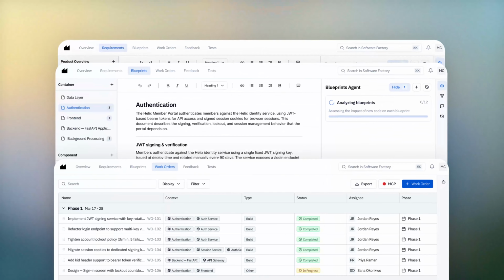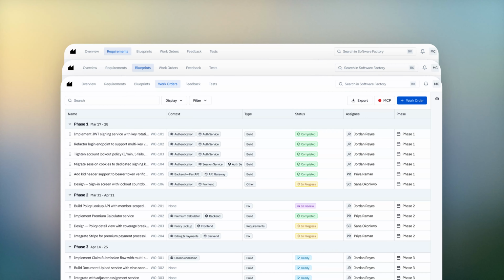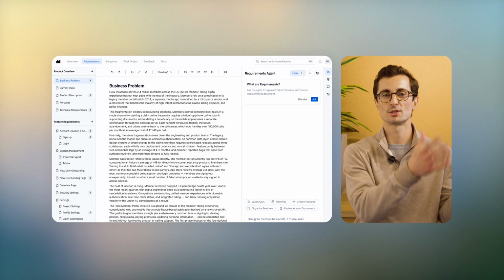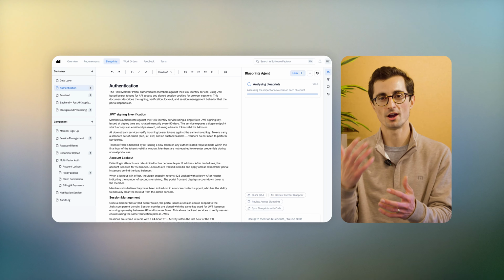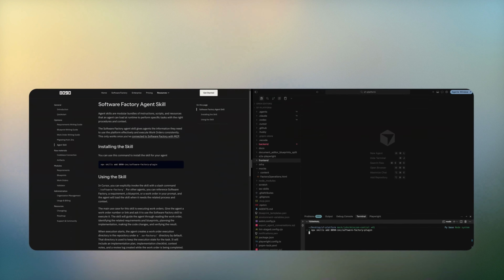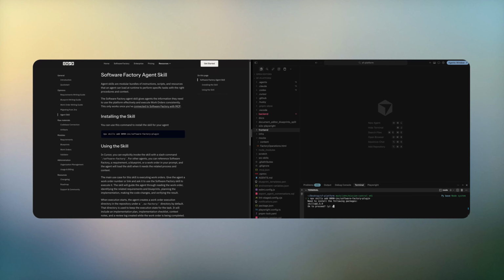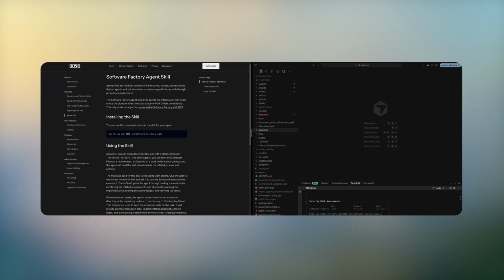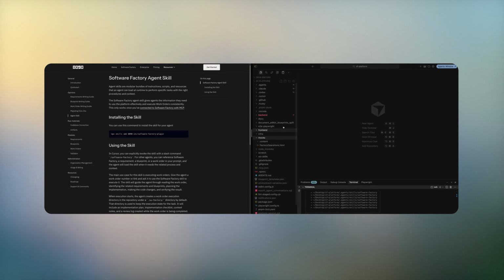What's New in Software Factory v0.38.0 (Unified Agent, Drift Detection, MCP)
One agent per module was the wrong design. In Software Factory v0.38.0, we collapsed it into one. Here's what's new in this release.

What shipped:
• Unified Agent — one agent across the whole assembly line. Move from Requirements to Blueprints to Work Orders with your conversation history intact. Skills and alerts tag by module but run from anywhere.
• Agent Tabs — run multiple agent sessions in parallel.
• Requirements Drift Detection — Code Analysis now flags both blueprint-vs-code and requirements-vs-code drift, so code that wanders from intent surfaces early.
• New MCP tools + Software Factory agent skill — agents in Cursor, VS Code, or Claude Code connect over MCP to suggest edits to Requirements and Blueprints and execute Work Orders consistently.
• Suggestion Attribution — agent and collaborator edits carry per-user colors and author tooltips, with cleaner navigation across pending suggestions.
• Plus global search across document bodies, a /Plan read-only planning mode, mermaid diagrams in Work Orders, and more.

Software Factory is the AI-native platform for building and governing software. Requirements capture intent in plain English, Blueprints map the architecture as it actually exists, Work Orders run as structured tasks your agents execute, Tests validate against the original requirement, and the Knowledge Graph keeps every artifact connected.